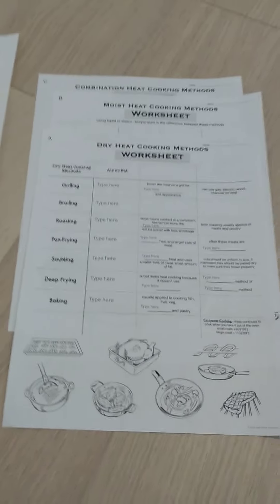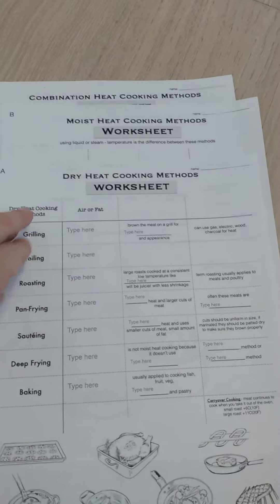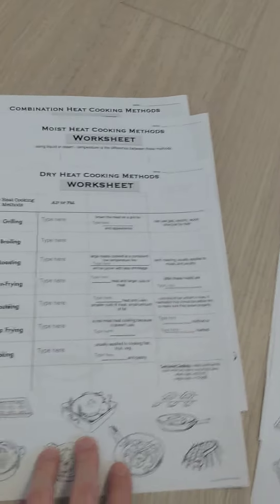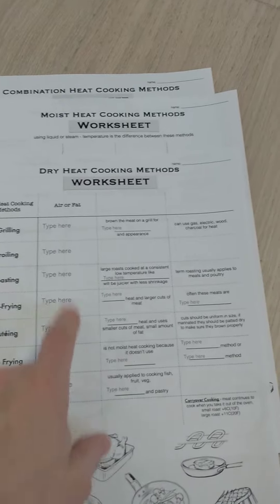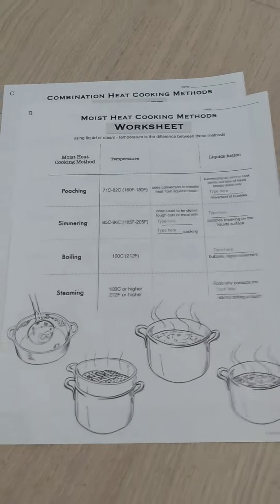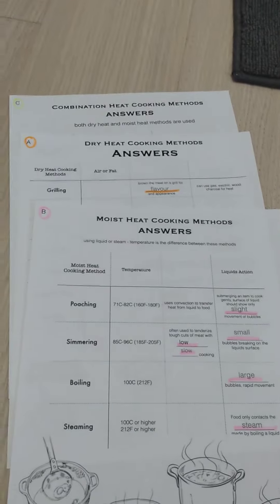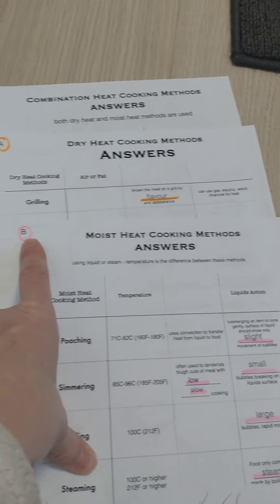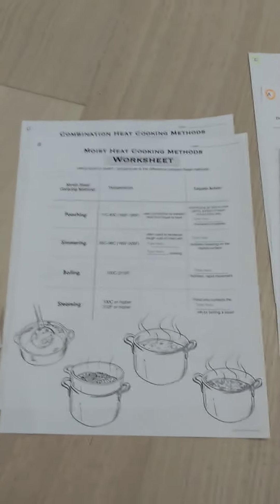Cooking Methods Unit Worksheet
This is a digital worksheets that can be adapted for the print and go classroom.

Topics in Note:

dry cooking methods
moist cooking methods
combination cooking methods
determining doneness through touch
Activities: answer keys included

Crossword ( to strengthen word identification)
Word Search ( to strengthen word meanings)
Word Scramble (to strengthen spelling)
Memory Game Tiles
Test: answer key included

Word and Definition MatchUp
Watch this video on my You Tube channel explaining my Cooking Methods Unit with digital worksheets.

Additional Resources You May Like:

Digital and printable Cooking Methods Bundle

Digital Cooking Methods Digital Drag and Drop Worksheets

Posters - Cooking Methods Posters (14)

National Standards for Family and Consumer Science Education

Food Production and Services

8.5.2 Demonstrate professional skill for a variety of cooking methods including roasting, broiling, smoking, grilling, sautéing, panfrying, deep frying, braising, stewing, poaching, steaming and baking using professional equipment and current technologies.

ProStart Level 1 - Kitchen Essentials 2

E13 - Describe dry heat cooking methods

E14 - Describe moist heat cooking methods

E15 - Describe combination heat cooking methods

E16 - identify ways to determine if a food is done cooking

Pinterest @fork and knife teacher
You Tube - Fork and Knife Teacher

Drawn Images from Karl's Clips
FCS, FACS, culinary, food, hospitality, prostart, family consumer science, home ec, home economics, food technology, secondary tech, careers, dt technology, foods, high school, middle school